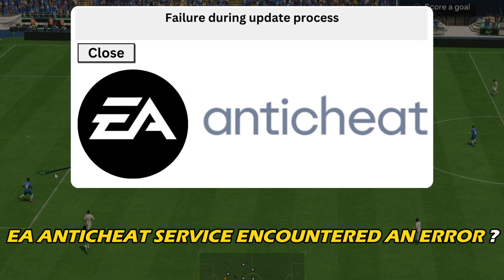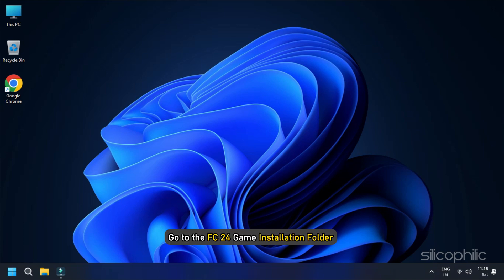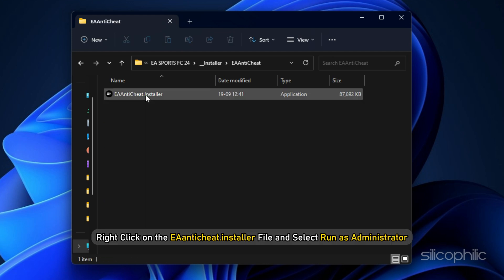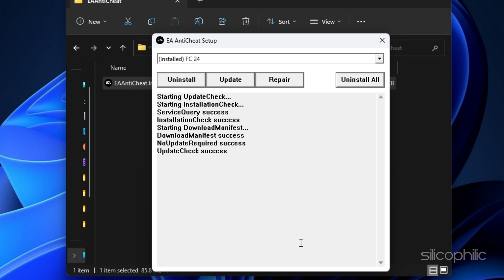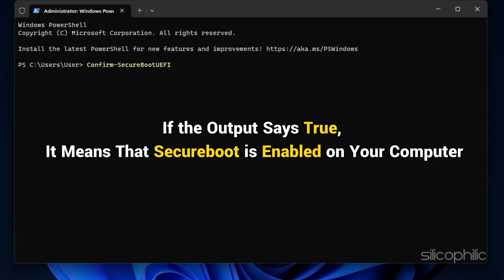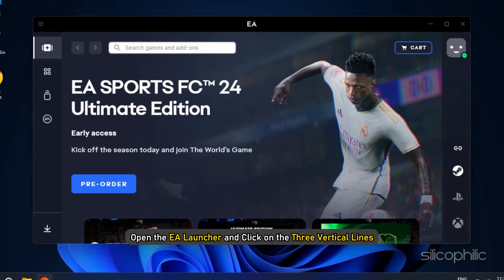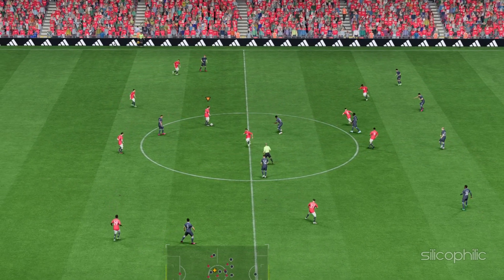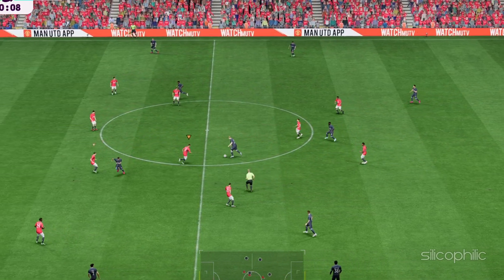FC 24 EA AntiCheat Error: Failure During Update Process || EA AntiCheat Service Encountered An Error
If you've get the EA AntiCheat Service Encountered An Error message whenever you launch the FC 24 game, here are some easy and effective solutions for this issue.

Timestamps:
00:00 Intro
00:50 Repair EA Anticheat Service
02:15 Enable SecureBoot
03:15 Clear EA Launcher Cache
03:50 Verify Game Files or Re-install Game